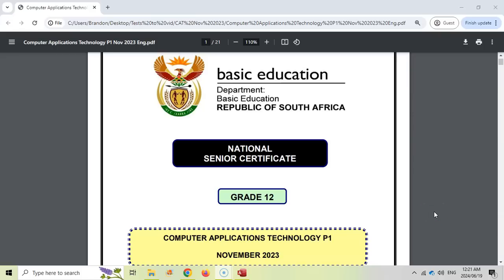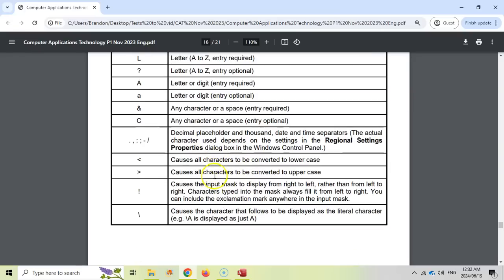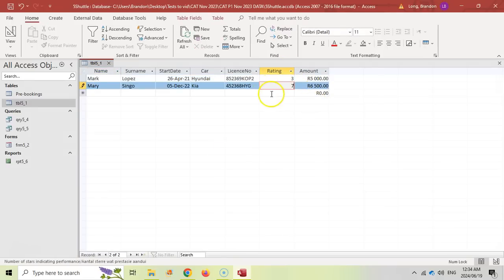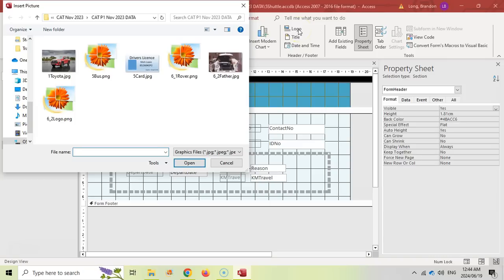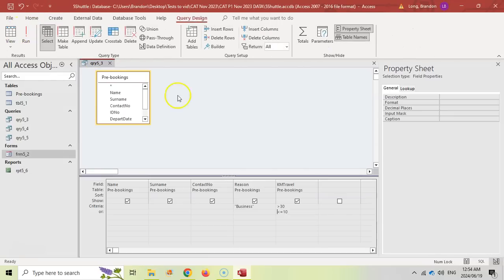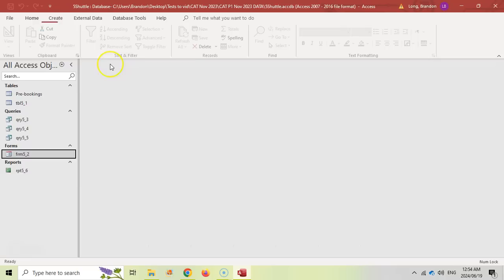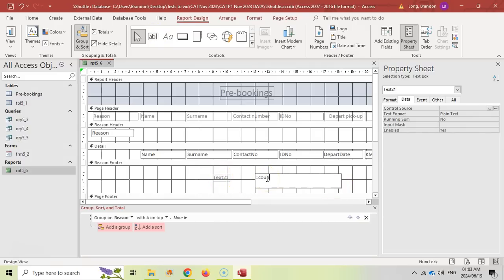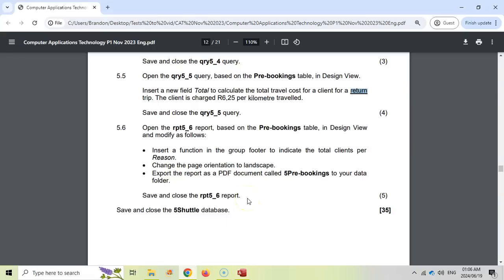Computer Applications Technology | Grade 12 | Paper 1 November 2023 | Q5 - Access Database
We cover Question 5 (Access databases) which involves creating and editing table properties, forms, queries and reports.

0:00 Introduction
0:38 Question 5.1 Tables
6:22 Question 5.2 Forms
8:27 Question 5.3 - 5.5 Queries
15:32 Question 5.6 Reports